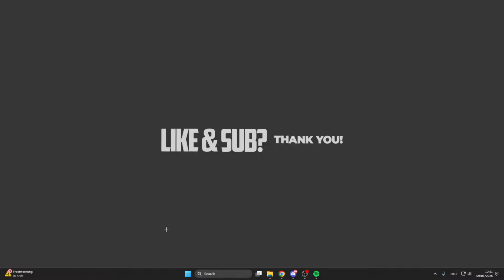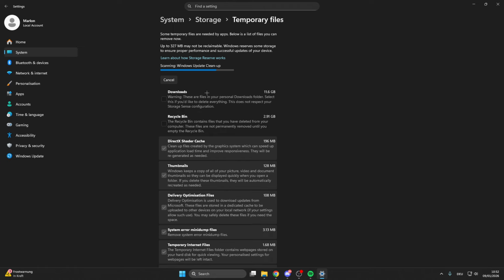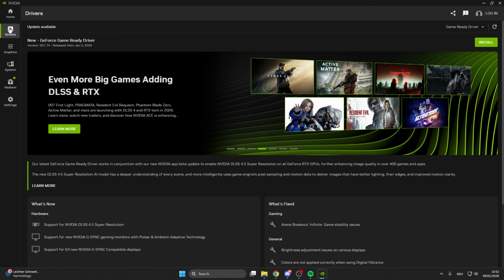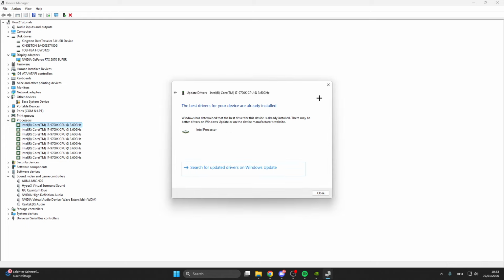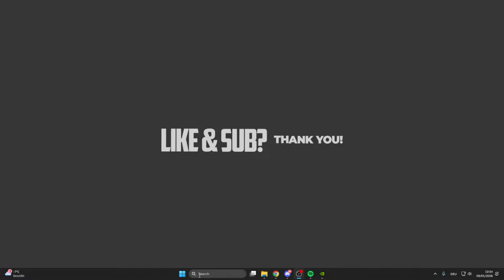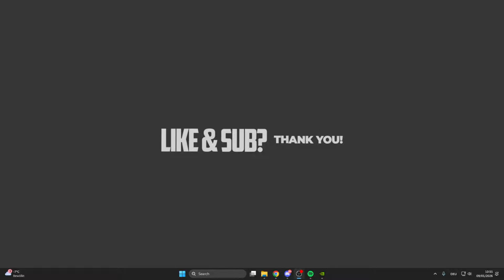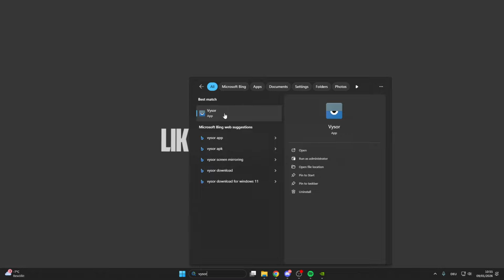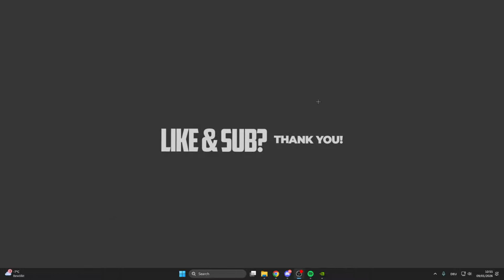Hytale fix error codes - how to fix an error occured (Full Guide)